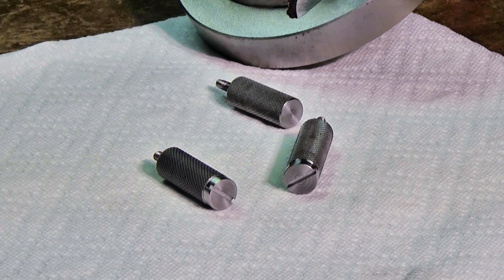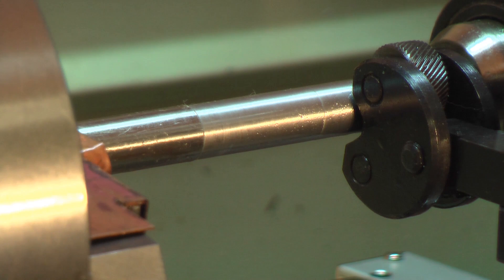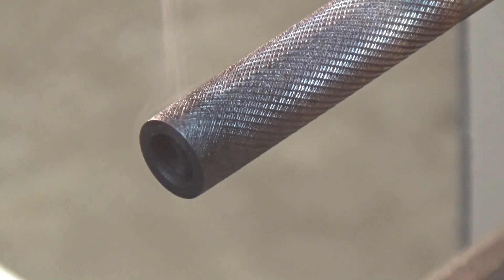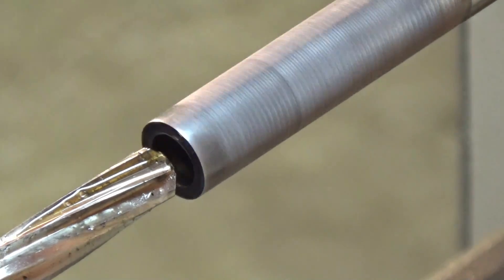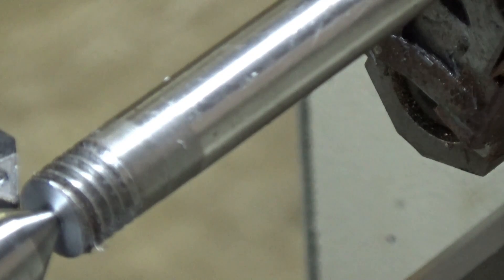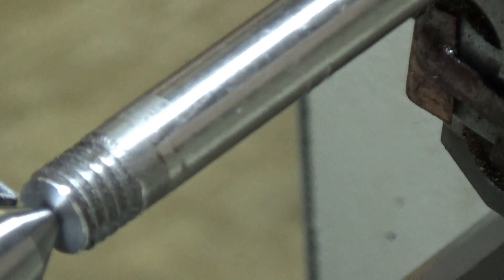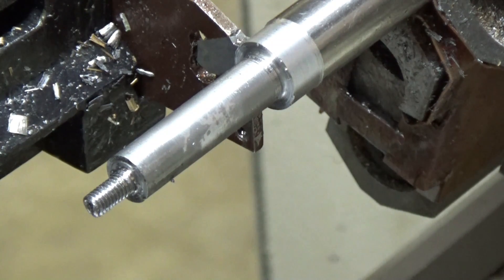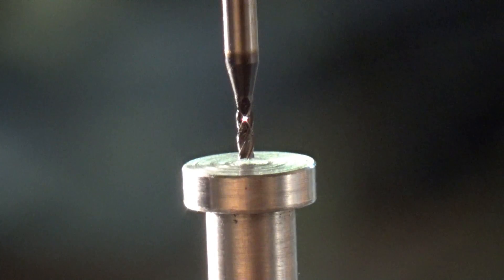Power Down Feed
In this Video: Turning, Knurling, Drilling, Reaming, and Milling as I make a new Button for the Power Feed selector on a BridgePort Clone

Here is a link for the tach

MT3 arbor blank

Links to annular cutter set

link to MIC